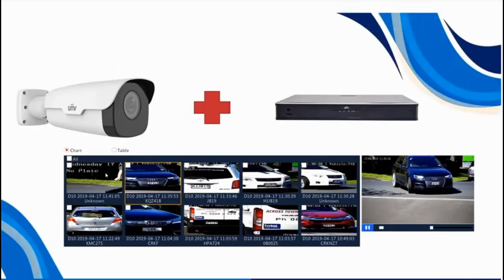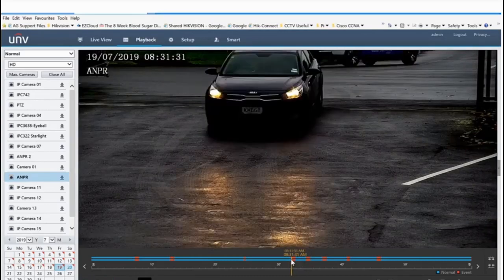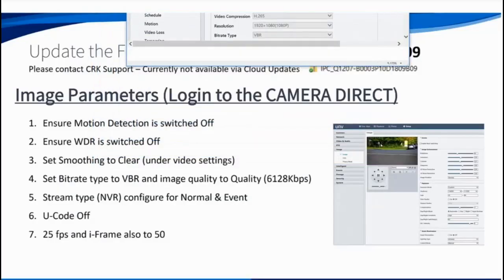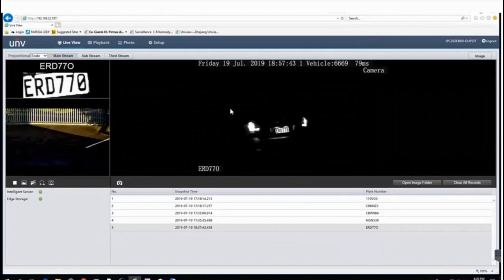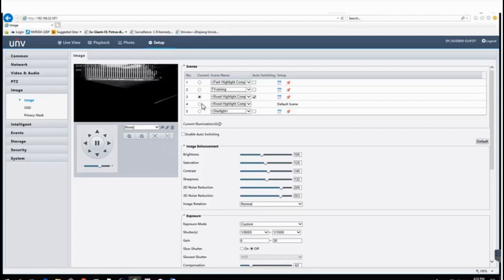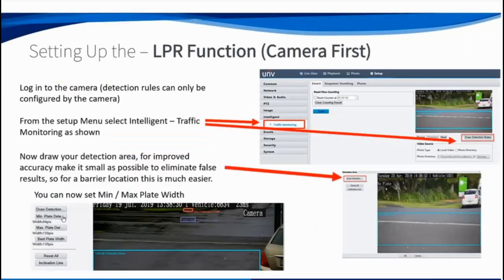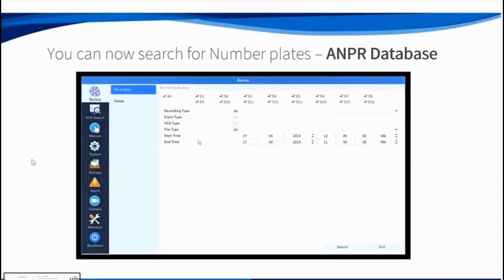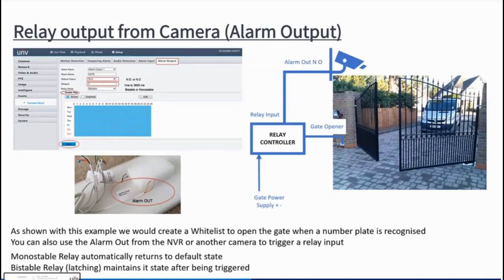Dorani CCTV : LPR Config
Install and set up PRO series LPR camera on B series NVR